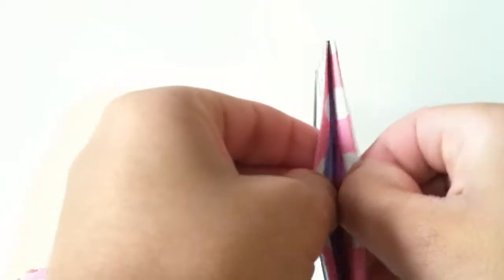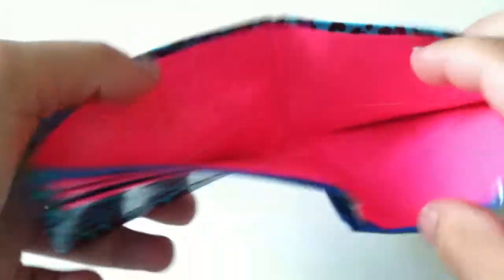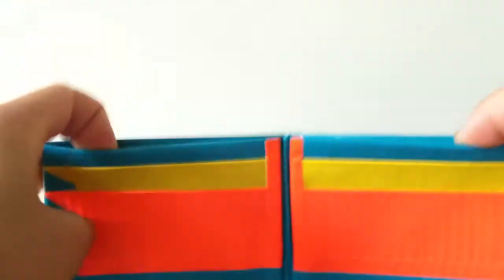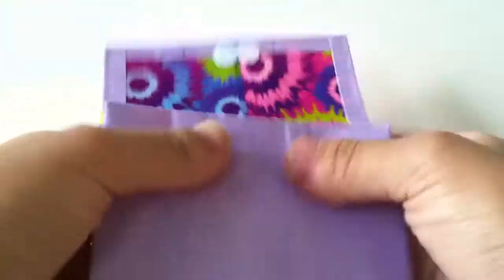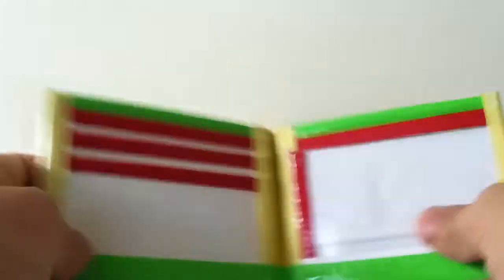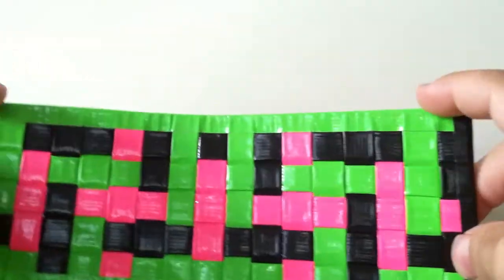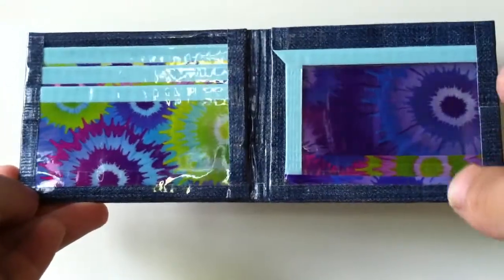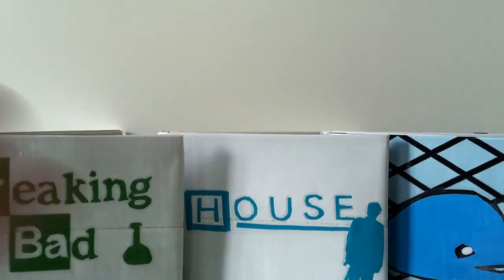HUGE WALLET CLEARANCE SALE!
Rules:
- Must have email
- Parent's permission